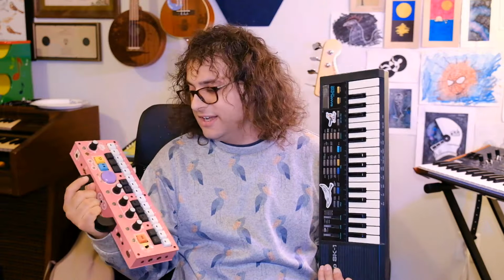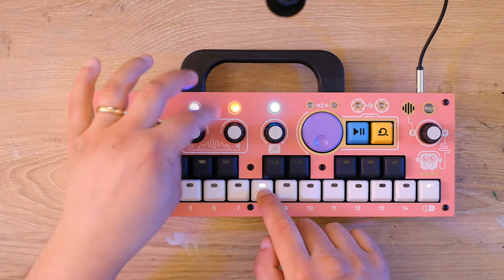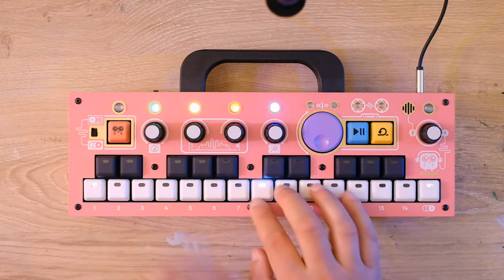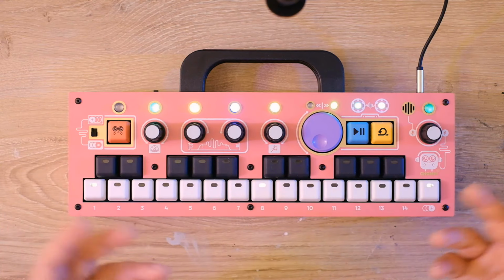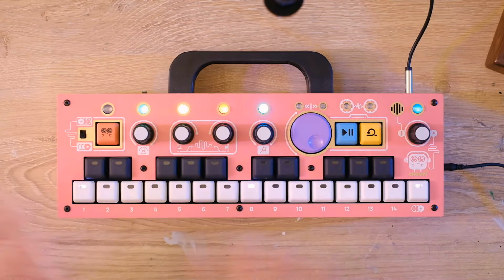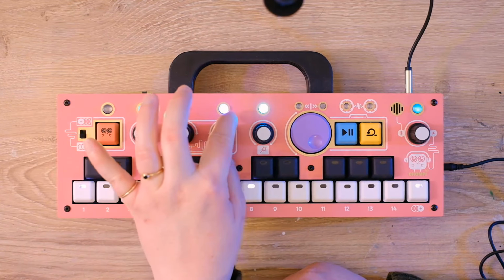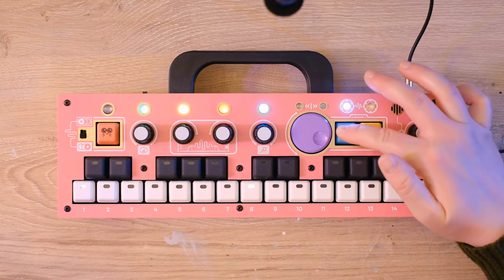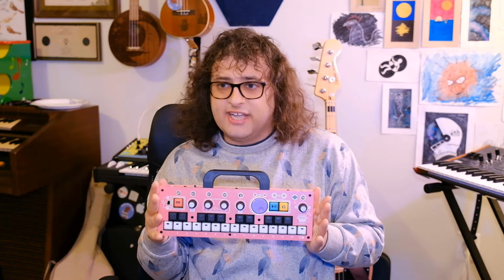Taking A Bite Out Of Chompi - Is It The Sampler For You?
Chompi, by Chompi Club, is a new contender in the sampling landscape.  It's not trying to compete with the likes of MPCs or Roland's SP-404 MKII however, and instead channels a lot of the DNA of Casio's SK-1.  So is it worth a bite, or made in poor taste?

LINKS!

Chapters!

00:00 Intro
00:42 Design And Aesthetics
02:24 Sampling With Chompi
08:56 The Looper!
14:20 Erin Is Here
14:45 Erin Tries Chompi
25:22 Wrap-up
27:19 Outro Jam